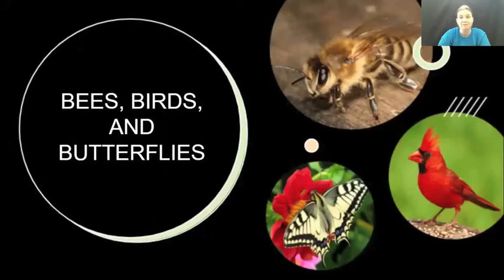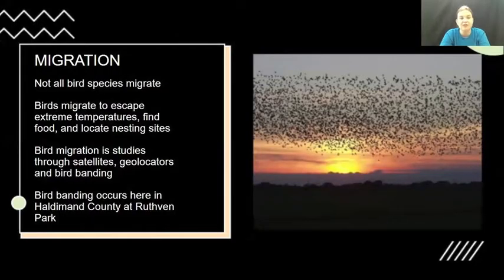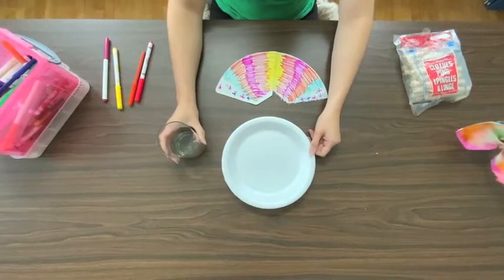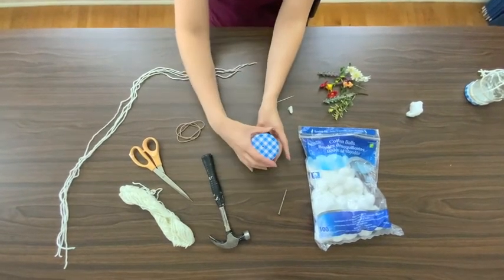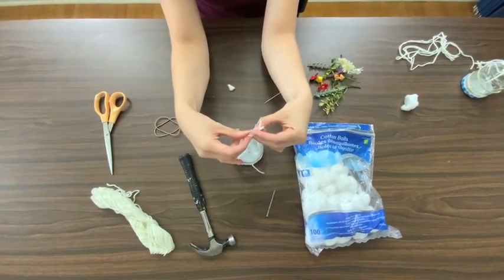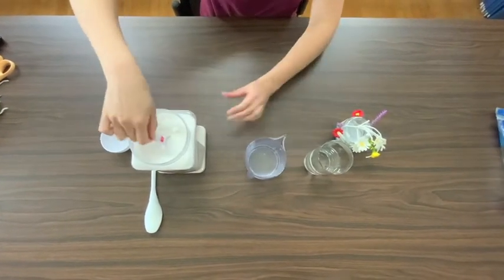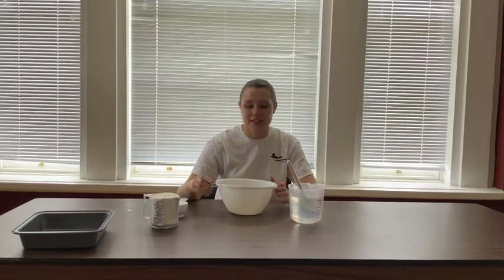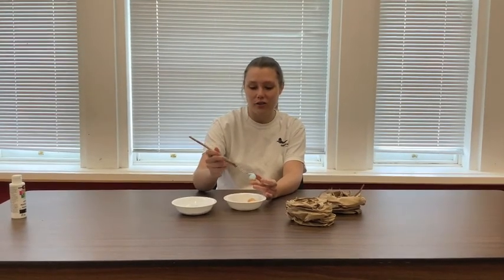Bees, Birds, and Butterflies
Discover the buzz on the street as you learn about the world of flight and the importance of our flying friends and pollinators! We’ll also be making a pollinator feeder, learning about migration, and making a coffee filter butterfly craft.